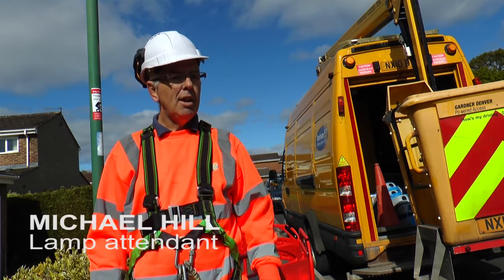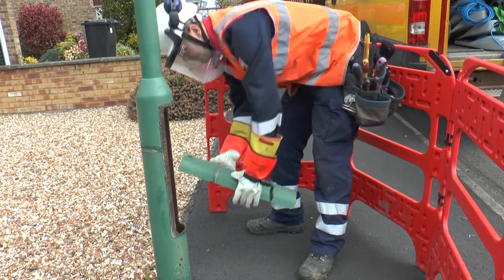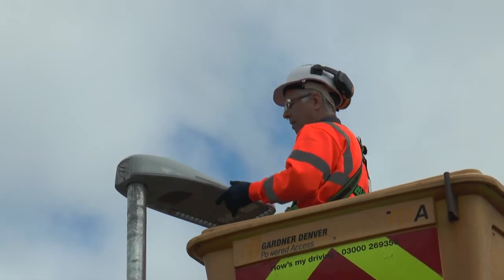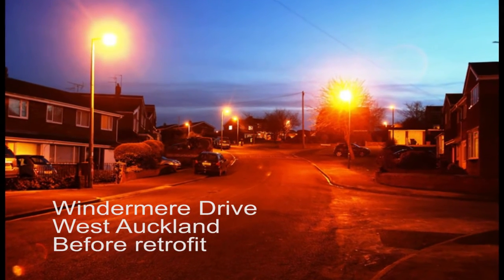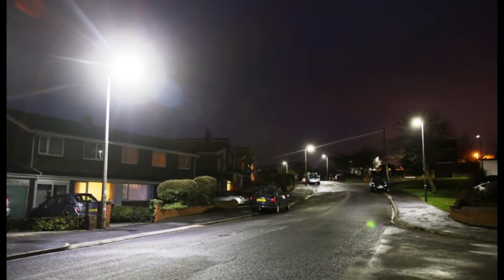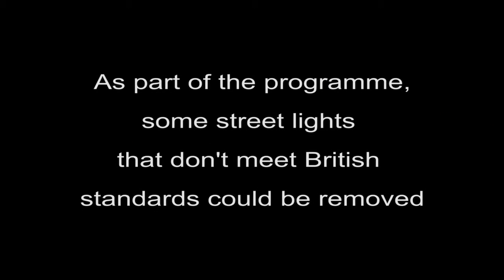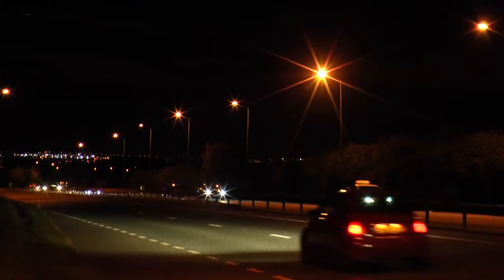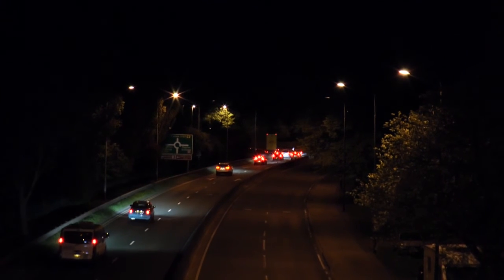Street Lighting Energy Reduction Project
Hear how our Street Lighting Energy Reduction Project is cutting carbon emissions & helping save nearly £24m.